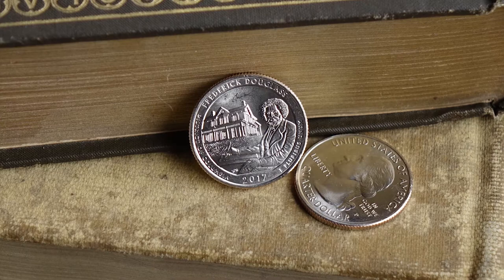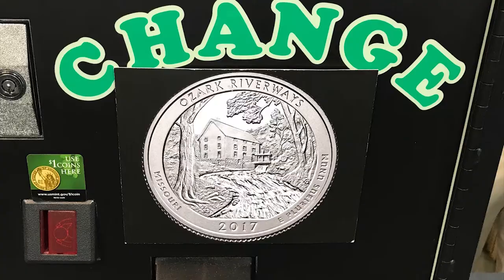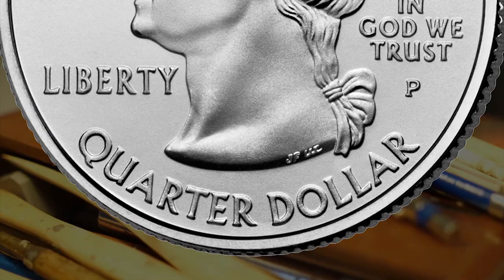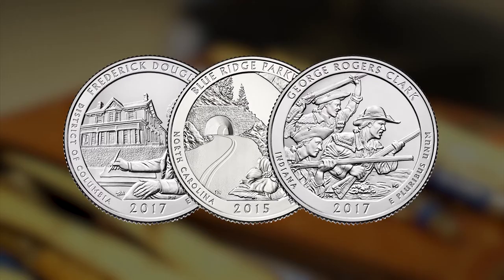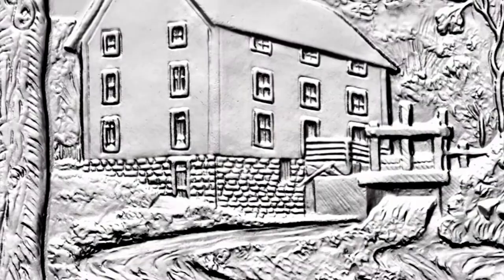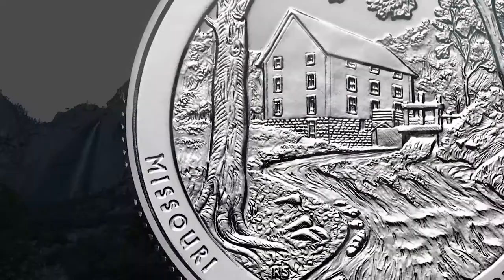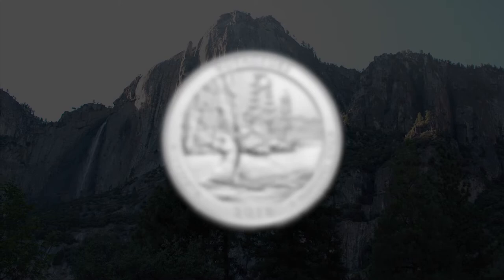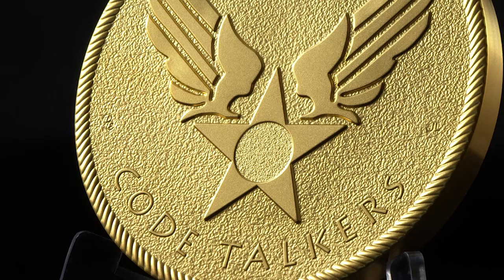Art in your Pocket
Do you have art in your pocket?
Join U.S. Mint Sculptor-Engraver Renata Gordon to learn how coins are miniature pieces of art.
See how coin designs can use a variety of artistic techniques such as perspective, depth, and balance and learn how U.S. Mint coins and medals can capture vast landscapes, pivotal events in our nation’s history, and realistic portraits.